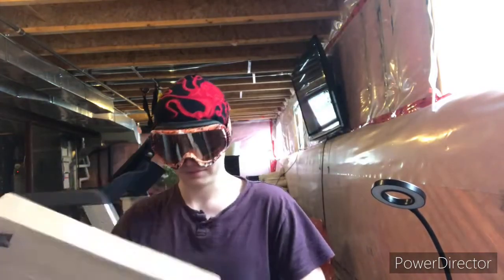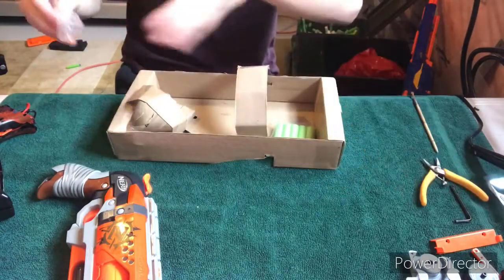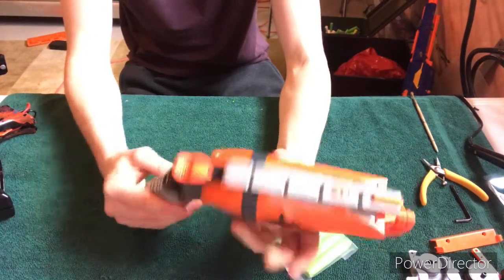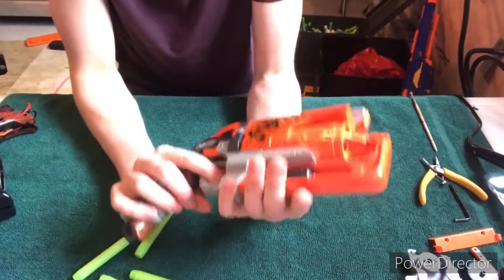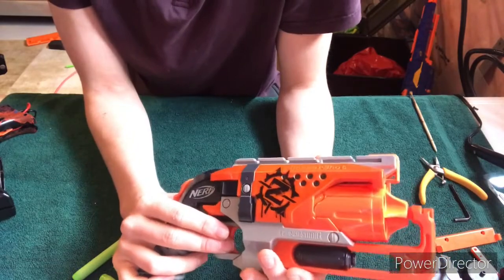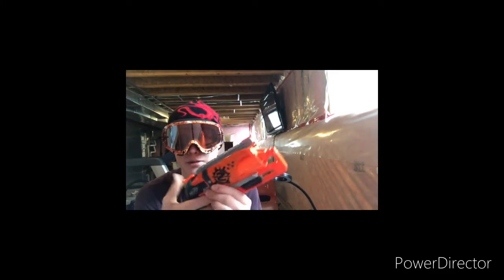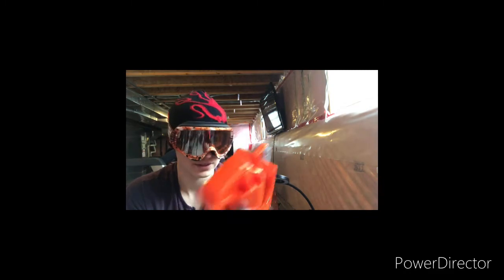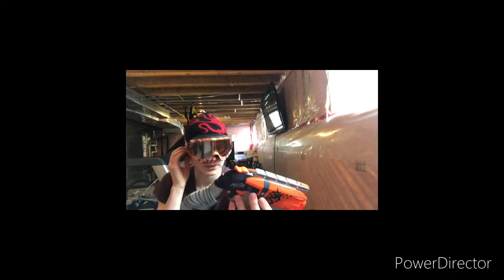unboxing and review of hammer shorts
Yes the miss spelling of shot was intestinal and yes believe it or not this is not from kijiji it’s from Amazon